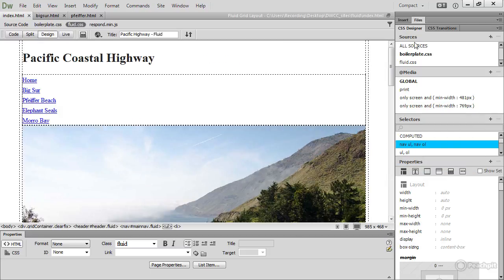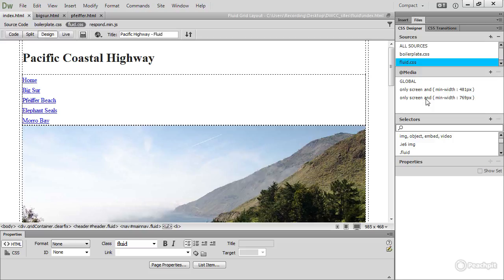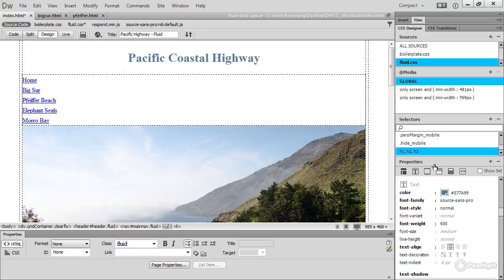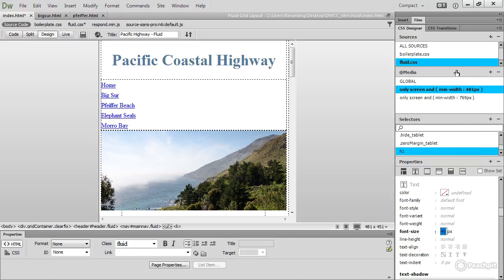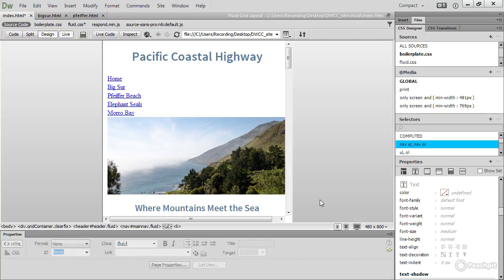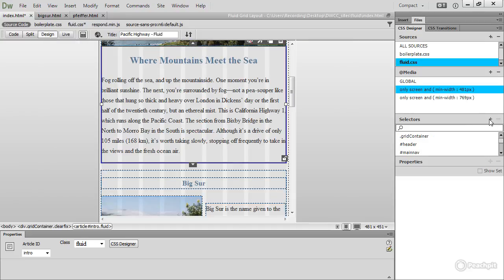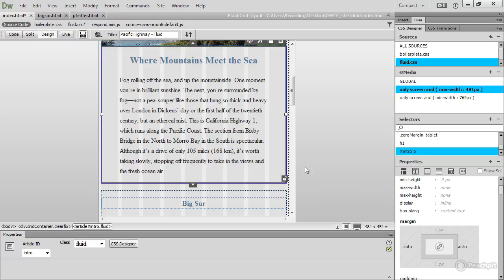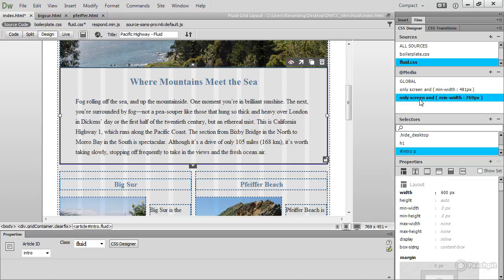102 Styling a Fluid Grid Layout